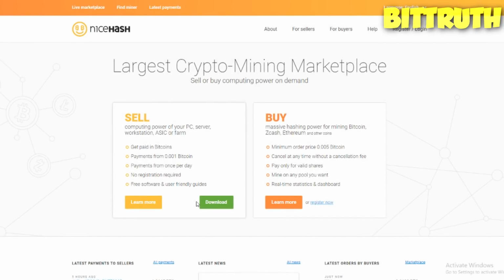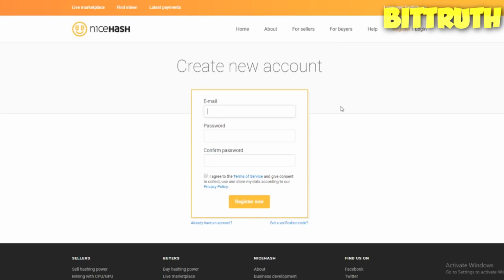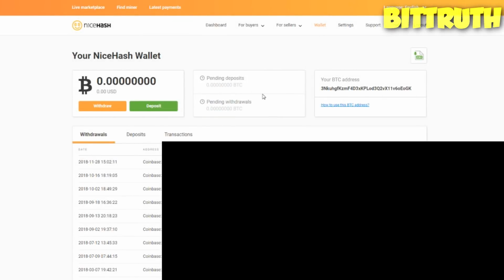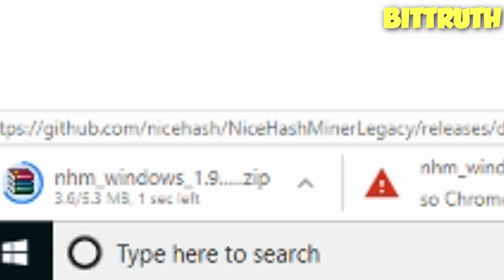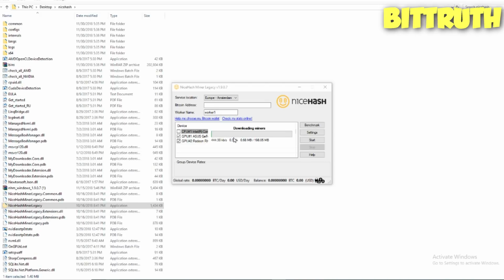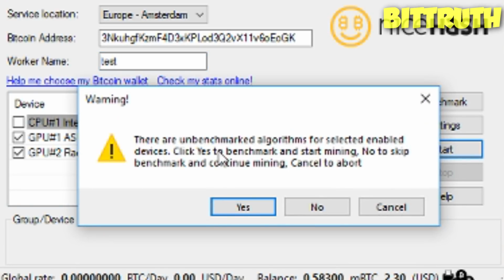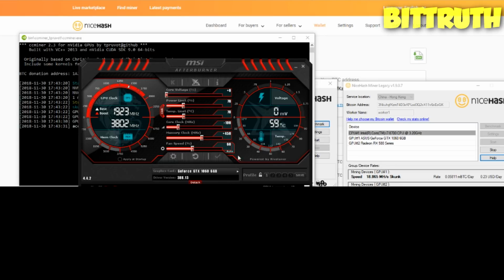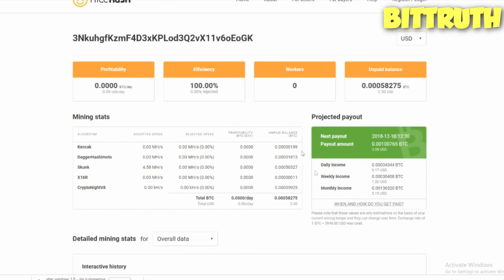How to mine Bitcoin on Nicehash (PC+laptop)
*SIMPLE GUIDE* How to mine Bitcoin (BTC) on Nicehash! This is a nicehash mining tutorial, learn how to mine bitcoin, ethereum, monero, or even ravencoin on nicehash legacy miner. Mining with your PC is easy thanks to nicehash (for starters). This Nicehash mining tutorial is for AMD+Nvidia and one of the best bitcoin mining or btc mining softwares in the industry. nicehash mining pool never been better than today.

📚I am not a financial advisor, and nothing in this video constitutes financial or legal advice. Please invest responsibly and do your research with due diligence.

📈HAVE A PROFITABLE DAY!!